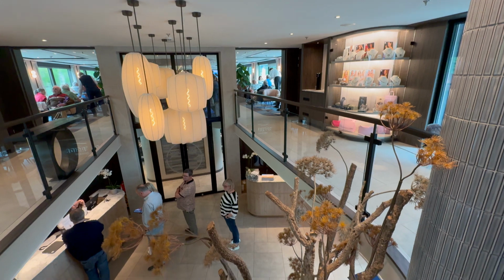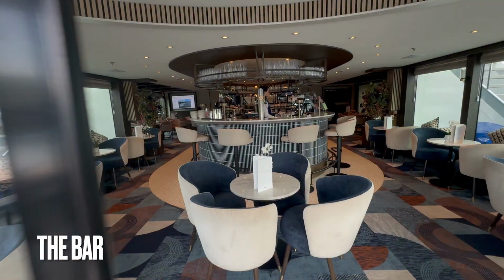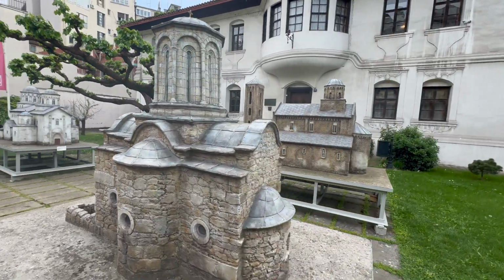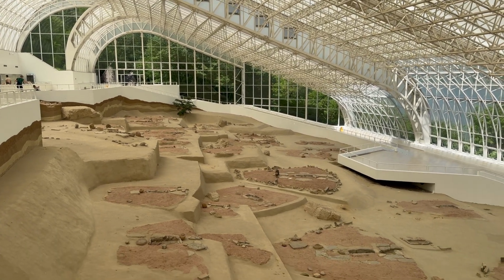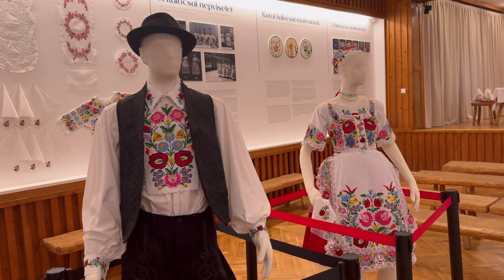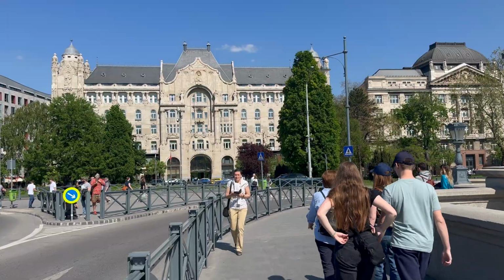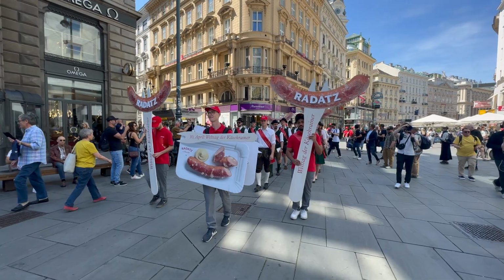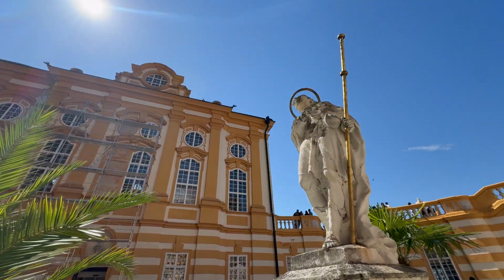Best Luxury European River Cruise Itinerary: 12 Day Iron Gates On The Danube River with VIVA Cruises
Looking for the best luxury European River Cruise?

Join Food & Travel journalist Andrew John Virtue Dobson as he takes you on a luxurious 12 day cruise along the Danube River with Viva Cruises!

On this fun tour we'll explore the VIVA TWO's chic suites, gym, spa, rooftop, cocktail bar and 3 delicious restaurants.

After touring the ship we'll explore each port of call so you get a sense of what it's like to sail the Iron Gates. Stops include Germany, Austria, Slovakia, Hungary and Serbia.

If you're looking for a fun vacation idea for a multi-generational family there's no better way to rest and relax then booking a multi-country cruise through Europe on the Danube River!

Hi I'm Andrew. Since 2006 I've traveled to over 100 countries! I'm a Canadian food & travel journalist who runs Dobbernationloves.com a website that showcases the world's best luxury hotels, spas and restaurants. Let me help inspire and plan your next travel bucket list vacation!

This video is shot on iPhone 15 Pro and edited in iMovie.